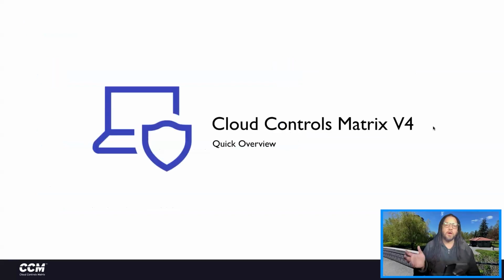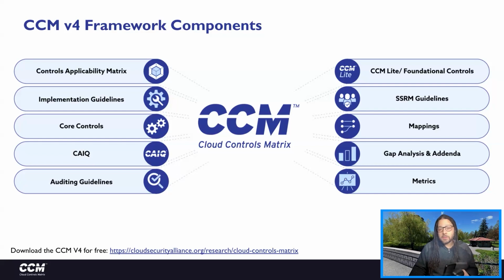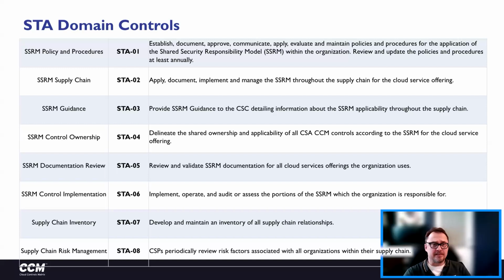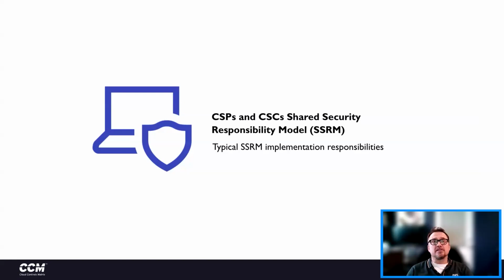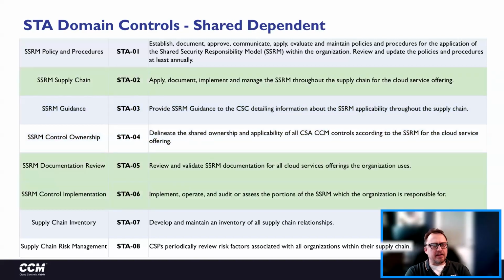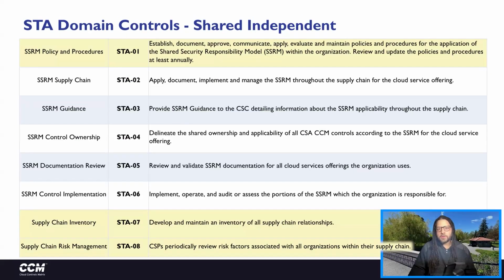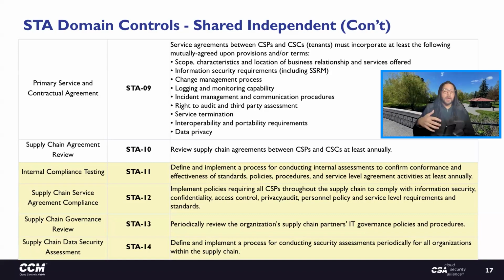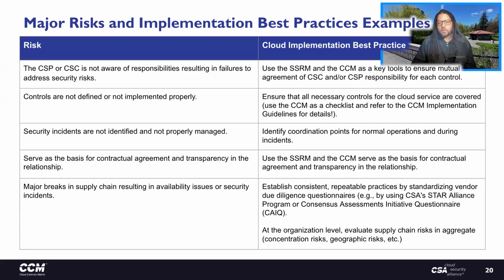CCM Implementation Guidelines: STA - Supply Chain Management, Transparency, and Accountability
In this presentation we explore the Supply Chain Management, Transparency, and Accountability (STA) domain, which includes fourteen control specifications designed to help Cloud Service Providers (CSPs) and Cloud Service Customers (CSCs) manage supply chain risks and ensure security across the entire technology stack. These controls support the protection of confidentiality, integrity, and availability of information, applications, and services while ensuring regulatory compliance throughout the supply chain.

Under the Shared Security Responsibility Model (SSRM), CSPs are responsible for securing and managing their own supply chain and maintaining operational transparency. CSCs need to assess the risks associated with their chosen CSPs and supply chain vendors, ensuring that their security requirements are met.

Effective collaboration in implementing STA controls fosters transparency and accountability between CSPs and CSCs, leading to a more secure and resilient supply chain. For CSCs, this collaboration ensures that their specific security needs and concerns regarding the supply chain are adequately addressed.